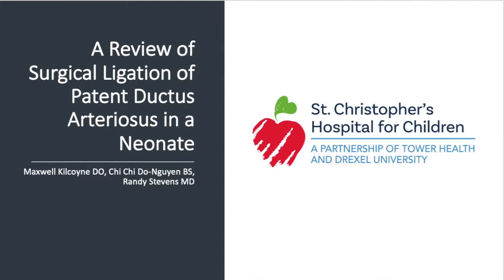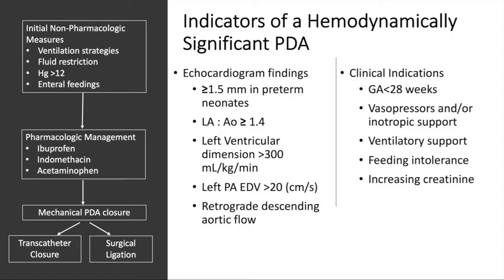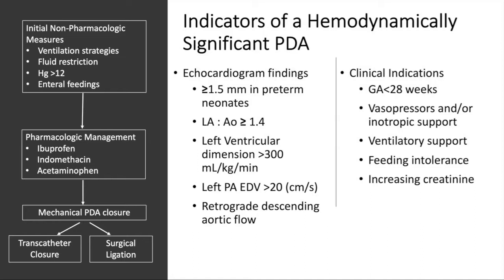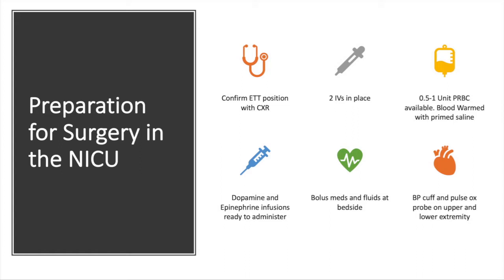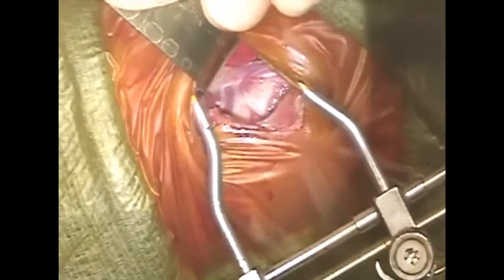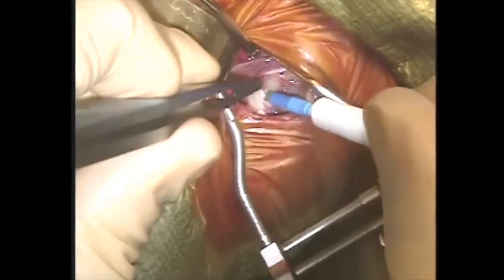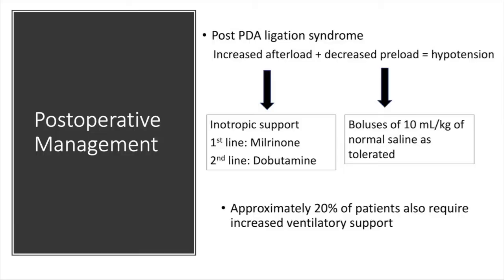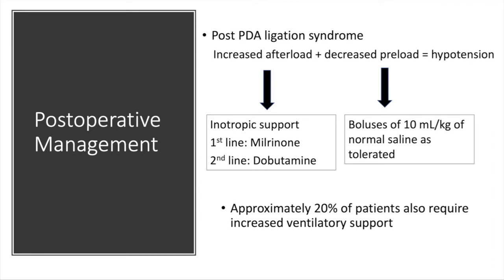A Review of Surgical Ligation of Patent Ductus Arteriosus in a Neonate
The aim of this video is to review the key physiology, anatomy, and treatment of surgical ligation of a patent ductus arteriosus.